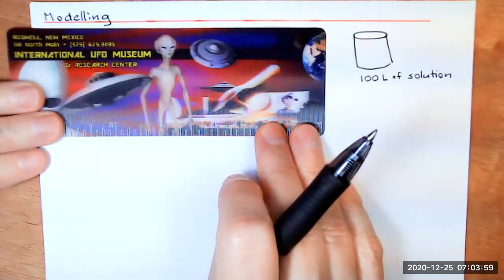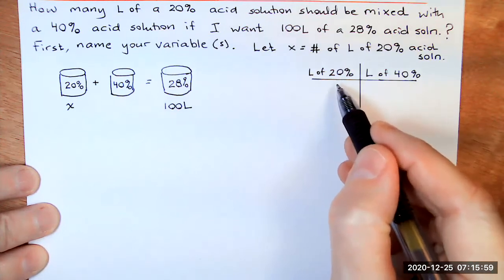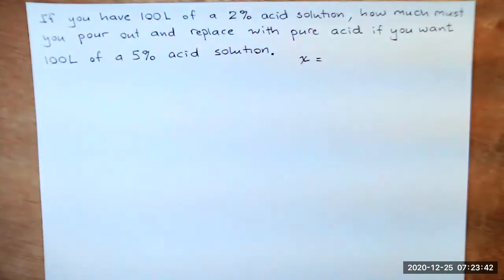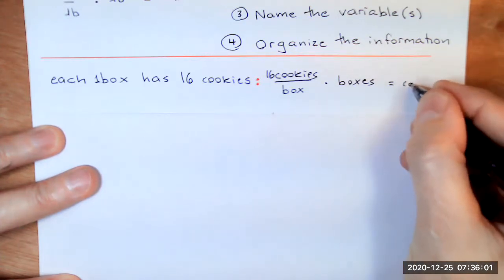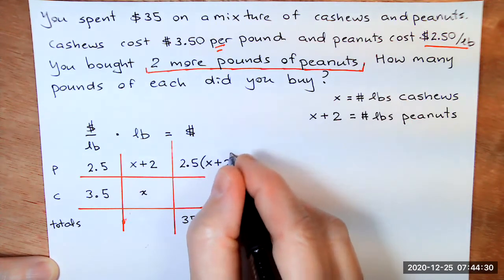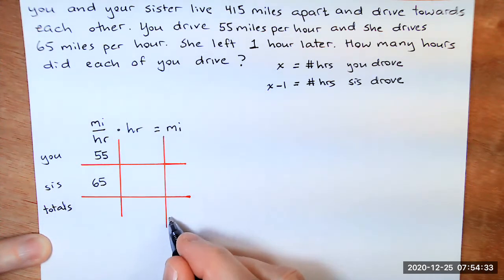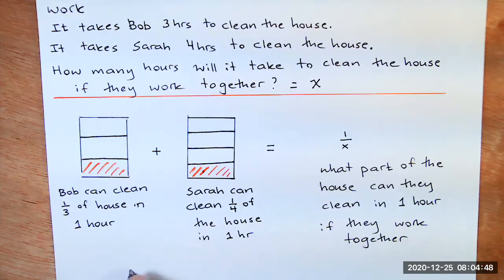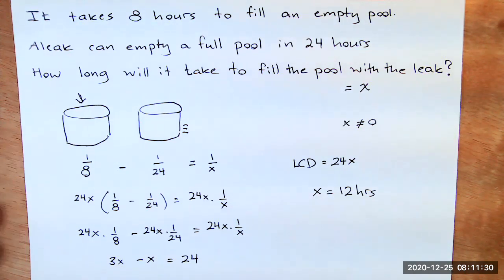Modeling, mixture, rate, and work problems in precalculus algebra